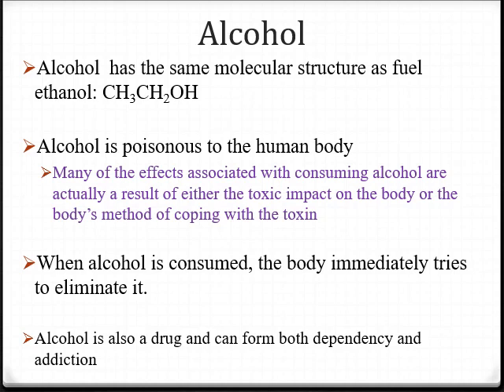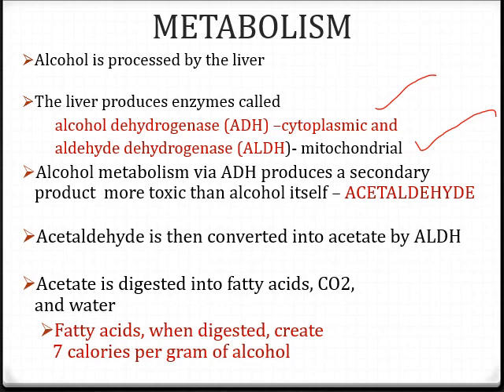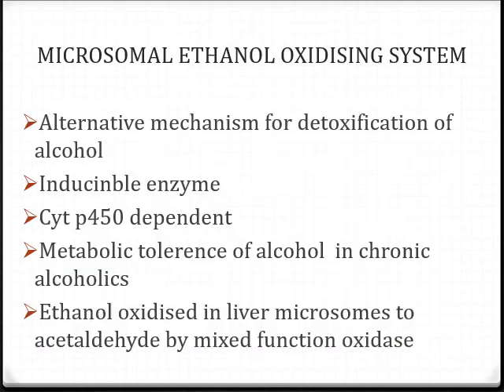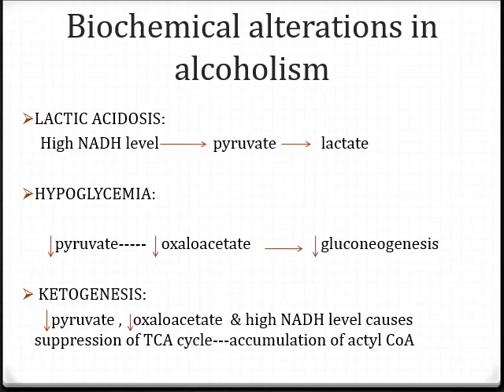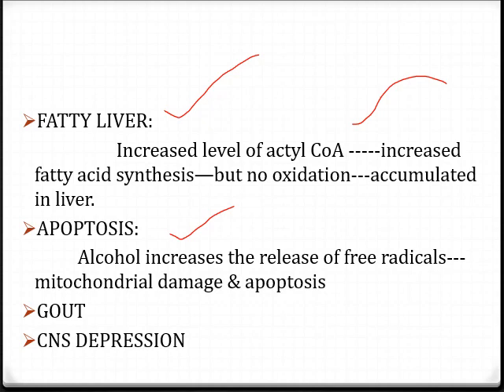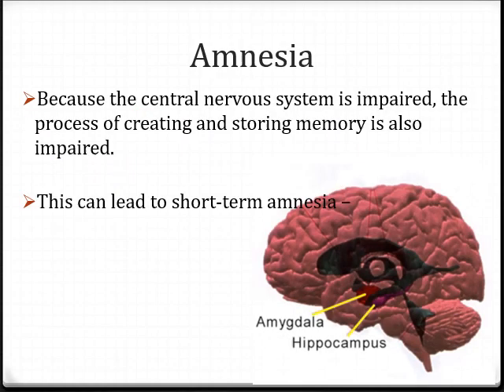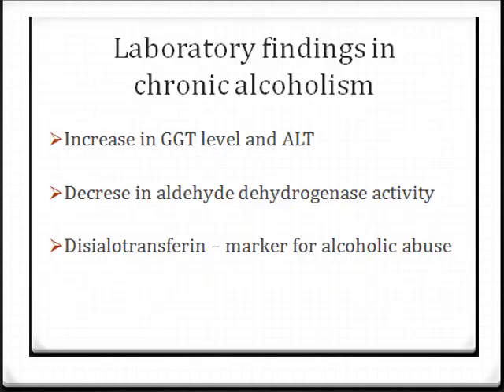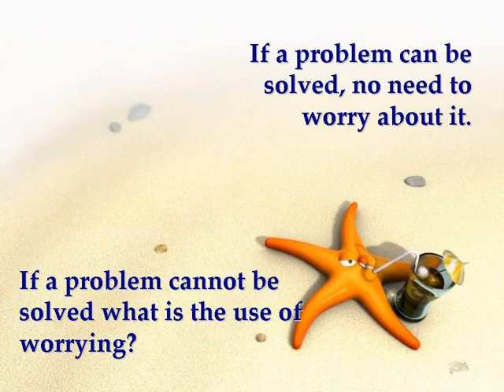Alcohol metabolism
Alcohol metabolism and Biochemical alterations in Alcohol metabolism